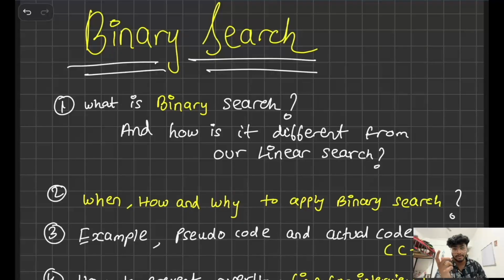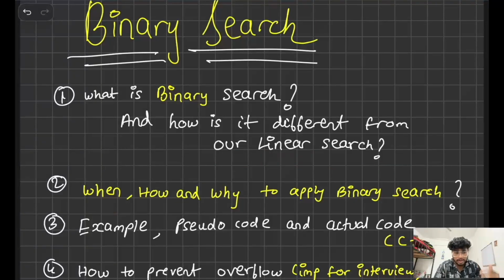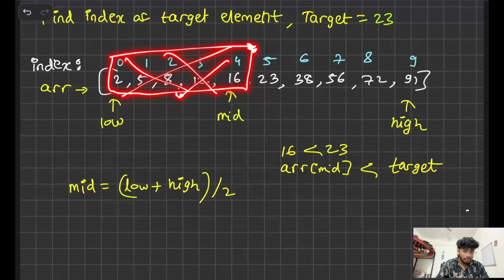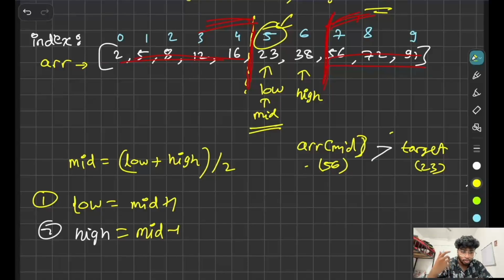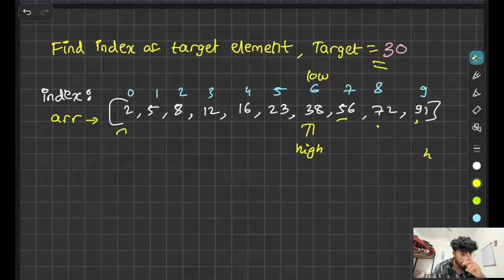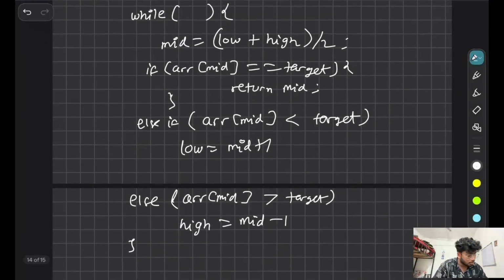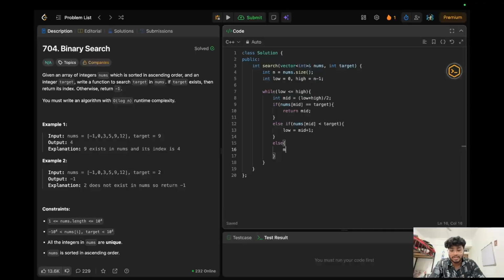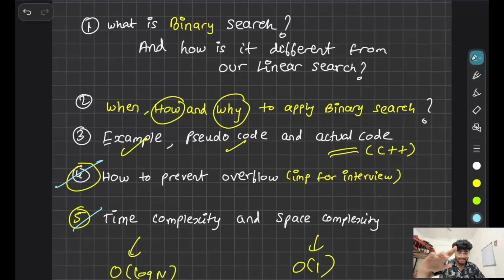Binary Search Explained from Scratch | Binary Search #1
If you've always been confused about Binary Search, this series is for you.

In this first video, we build a strong foundation by understanding binary search basics and understanding the intuition behind Binary Search instead of memorizing the algorithm.

📌 In this video you'll learn:
1) Why it's called Binary Search
2) When Binary Search can be applied
3) How Binary Search works visually
4) Updating low, high and mid correctly
5) Why we use low + (high - low) / 2
6) Time Complexity: O(log N)
7) Space Complexity: O(1)

📝 Problem Covered:
LeetCode 704 – Binary Search

I am Software Engineer at Samsung , Guardian (Top 1%) on LeetCode and IIT Graduate
If you need personalised guidance from me about
• 1:1 DSA Mentorship
• Mock Coding Interviews
• Resume Reviews
• Placement Guidance